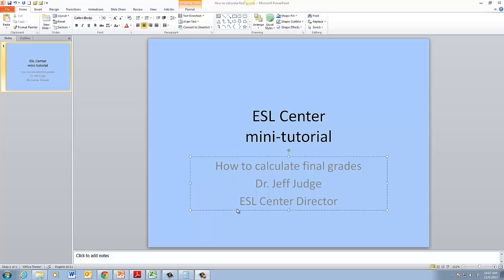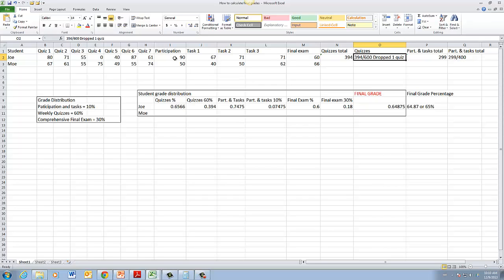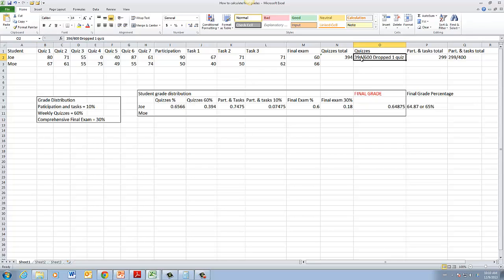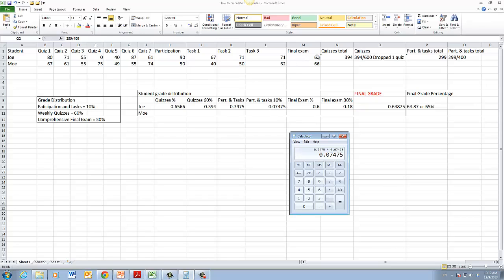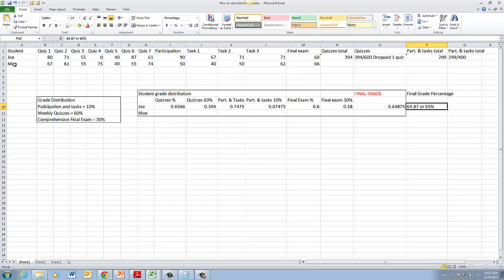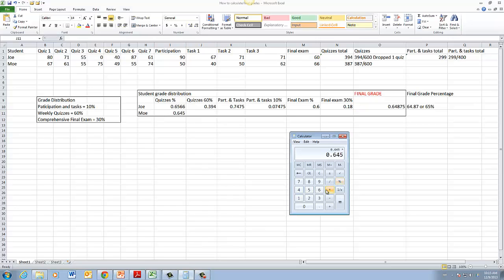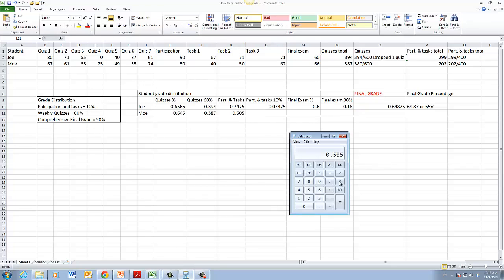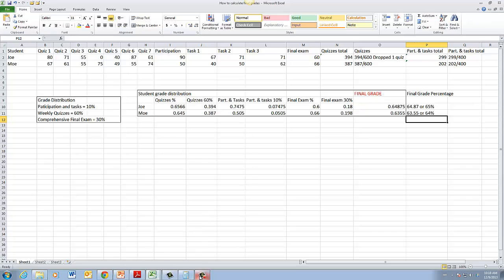ESL Center Tutorial: How to calculate final grades